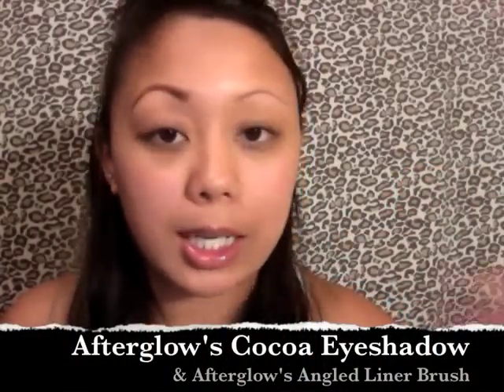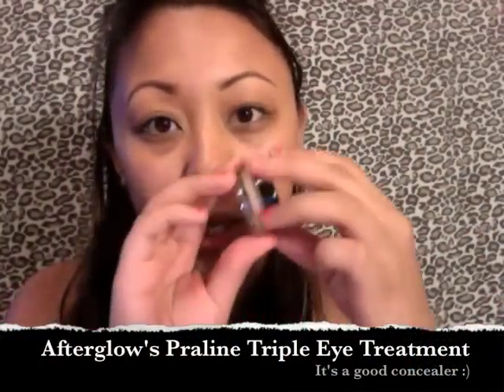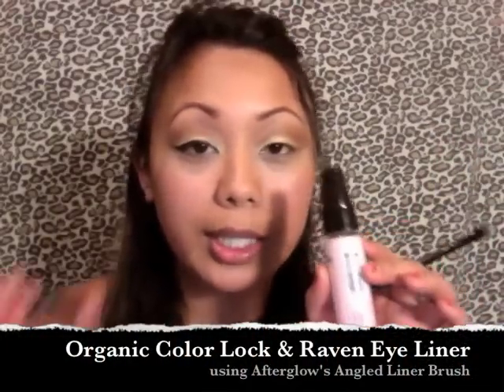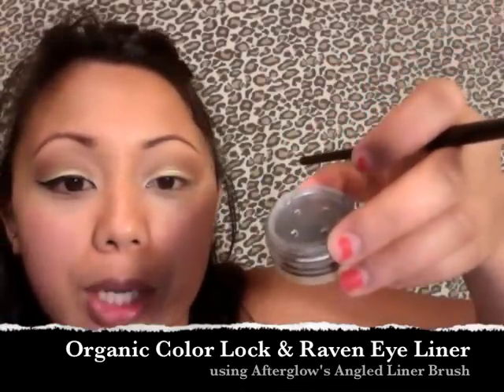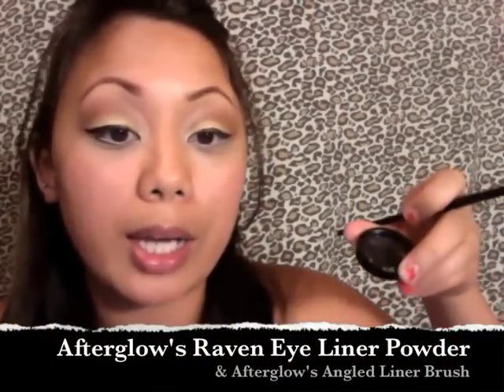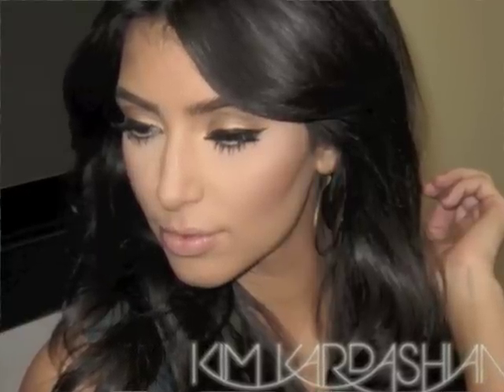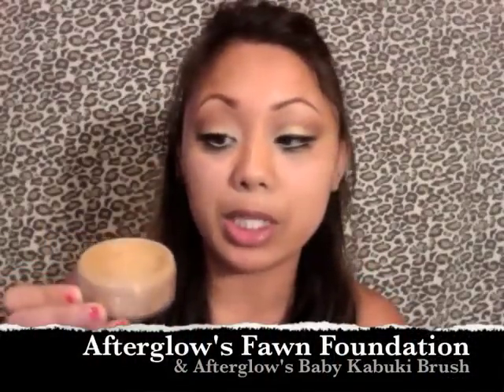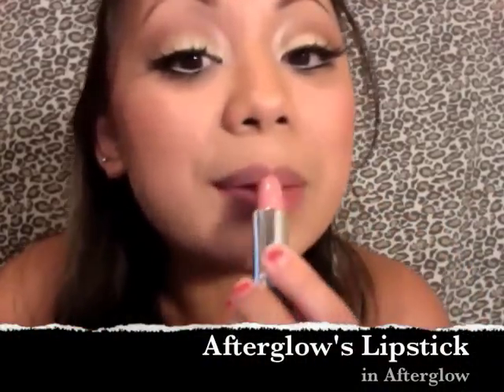Kim Kardashian Inspired Makeup using Afterglow Cosmetics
Afterglow Cosmetics offers organic cosmetics, mineral cosmetics, mineral foundation, natural foundation, etc. You can purchase online, by phone or in a salon or spa (they have a store finder on their website).

BROWS:
-Afterglow's Cocoa Eyeshadow
FACE:
-Afterglow's Praline Triple Eye Treatment
-Afterglow's Fawn Foundation
EYES:
-Afterglow's Cashmere Eyeshadow
-Afterglow's Suede Eyeshadow
-Afterglow's Lavish Eyeshadow
-Afterglow's Raven Eye Liner Powder mixed with Afterglow's Organic Color Lock
-Afterglow's Onyx Mascara
-#22 Daisys Beauty Lashes for top
-NYX Short Individual Lashes for bottom
CHEEKS:
-Afterglow's Smitten Blush
LIPS:
-Afterglow's Afterglow Lipstick